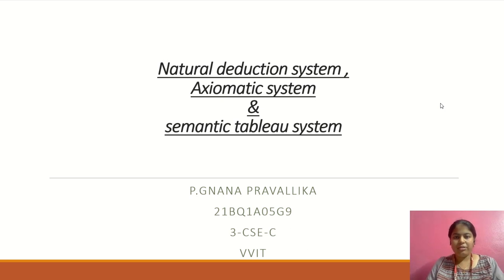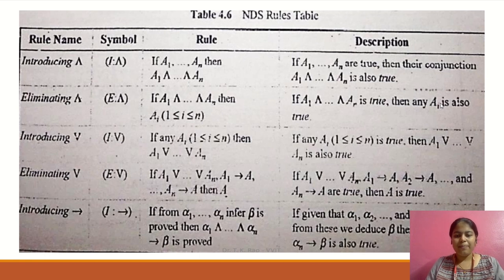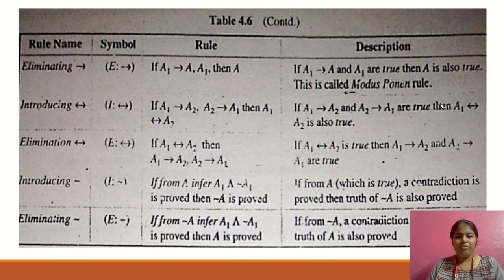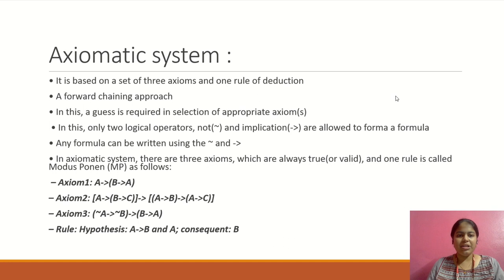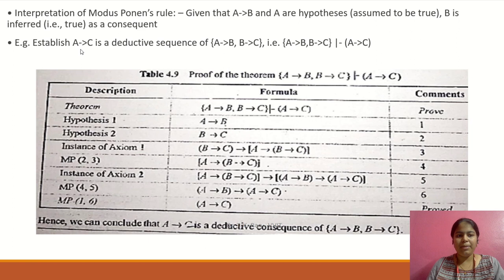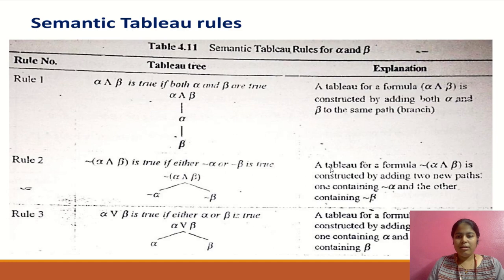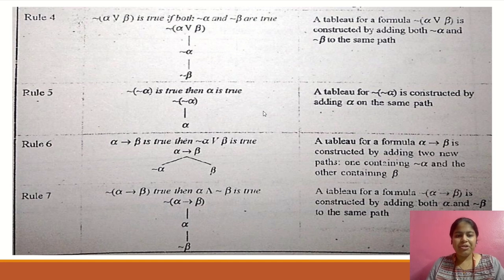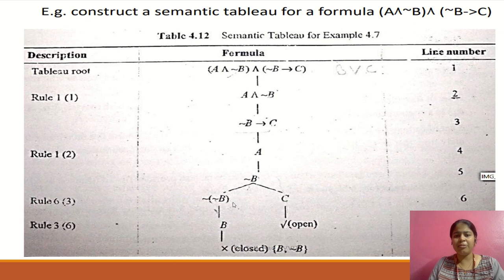axiomatic system , symantic tableau system and NDS